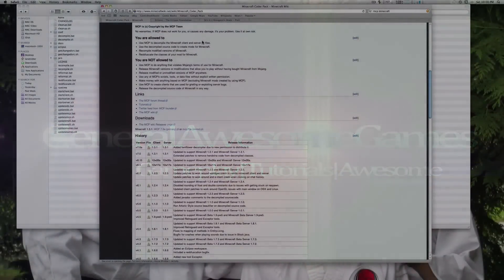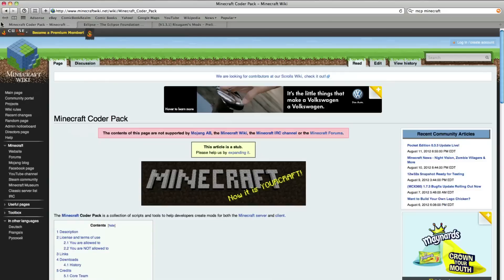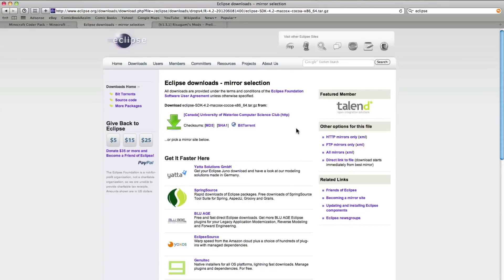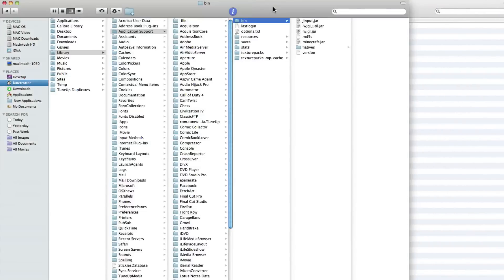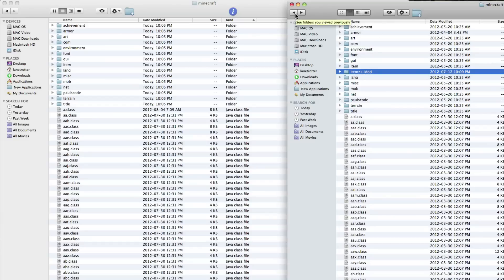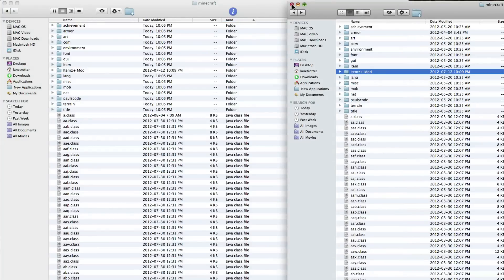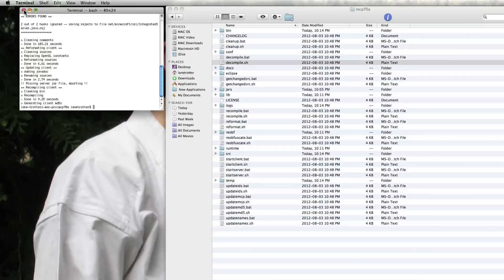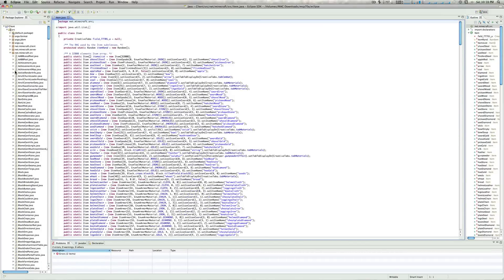Minecraft 1.5.1 Modding | MCP Setup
PLEASE READ* i made this tutorial in 1.3.1 but everything is the same just make sure you use the right version of MCP!

This is how to setup MCP and eclipse for Minecraft 1.3.2 (even though i use a mac, i explain how to do this for PC)

Next Episode is Updating your already made mods for 1.3.1!!!

Likes help me out a lot!